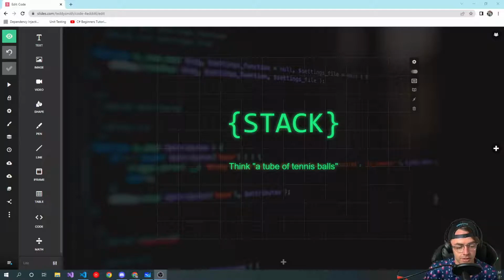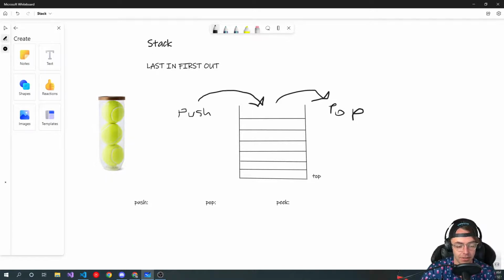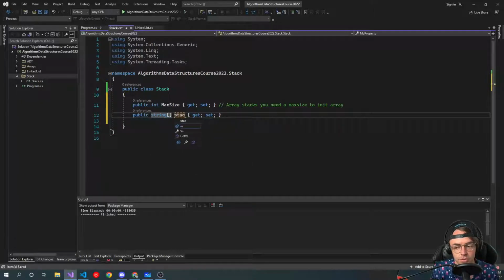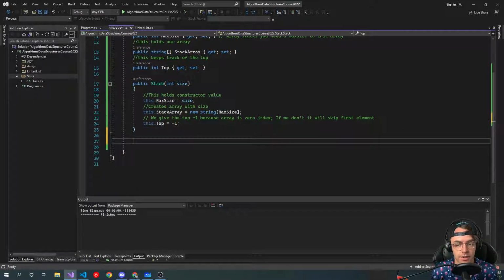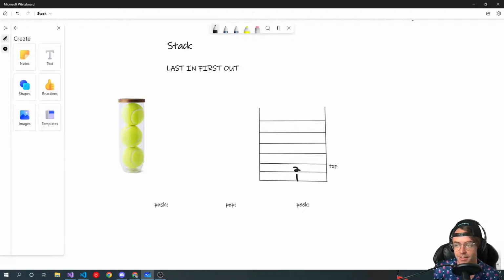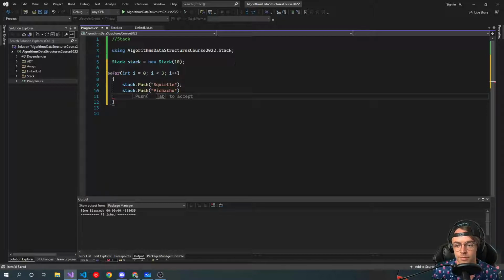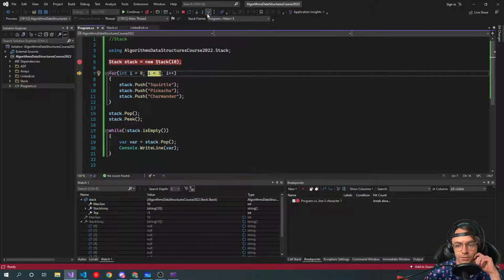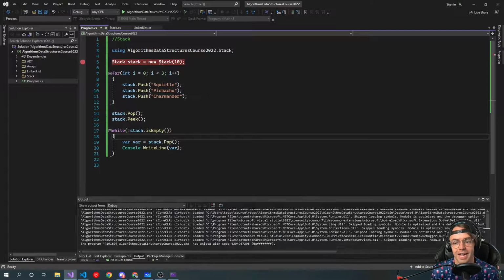Intro To Stacks in C# 2022 (Step-By-Step Breakdown)